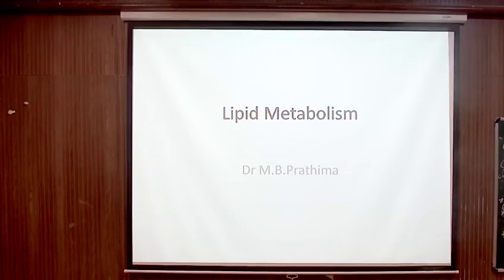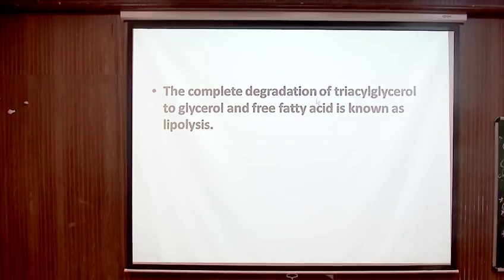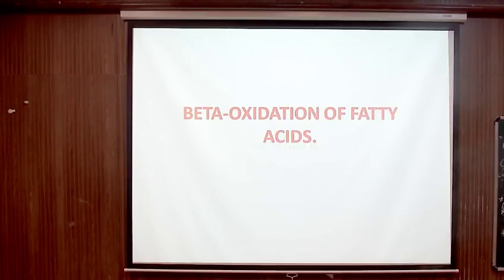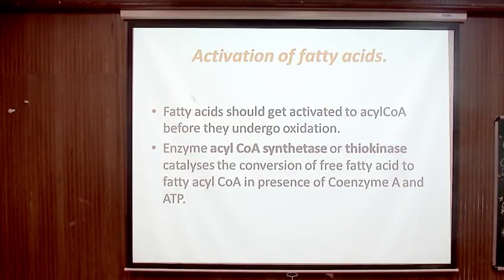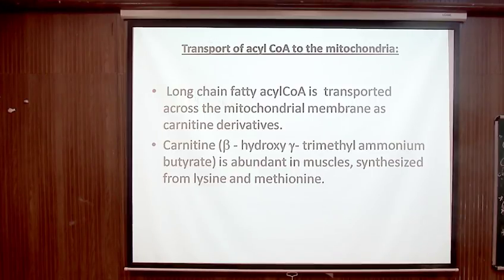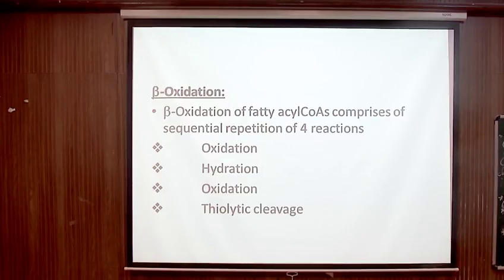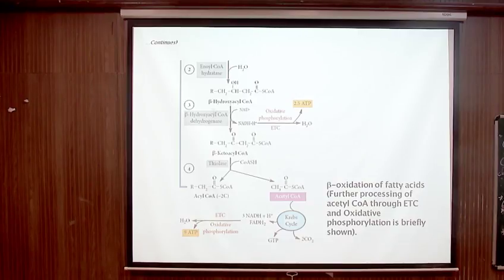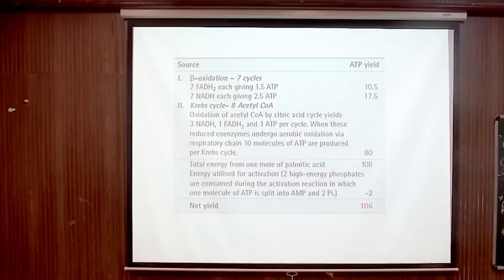AJIMS Class Live Streaming